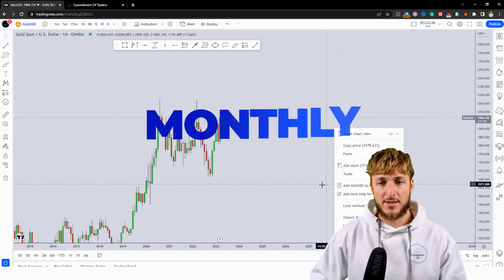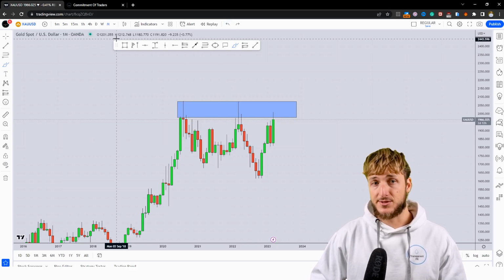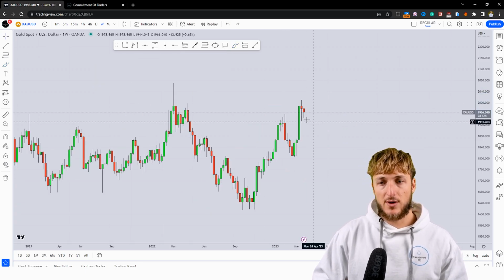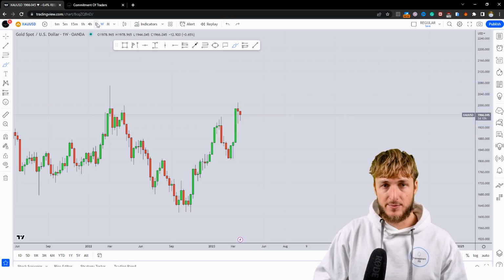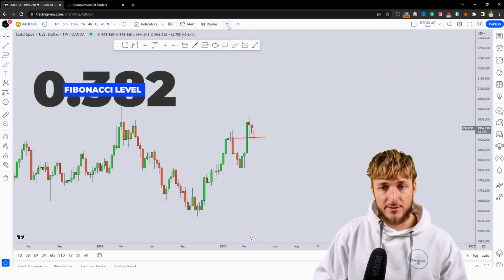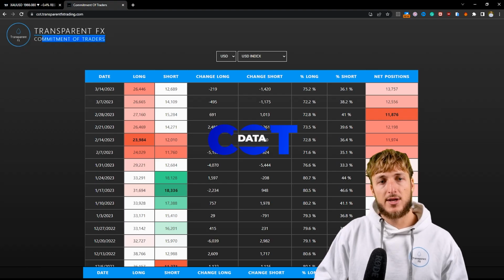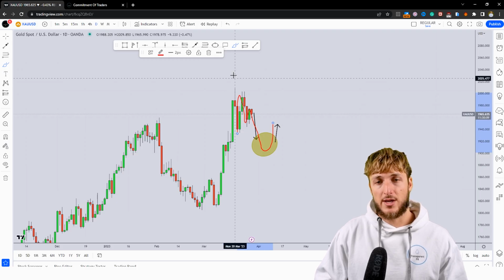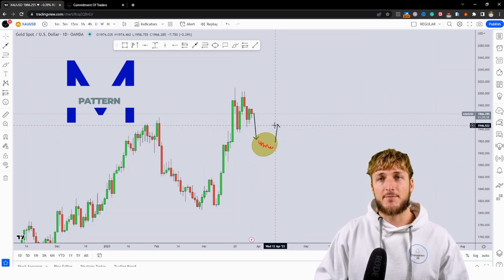XAUUSD Trading Strategy: Technical and Order Flow Analysis !